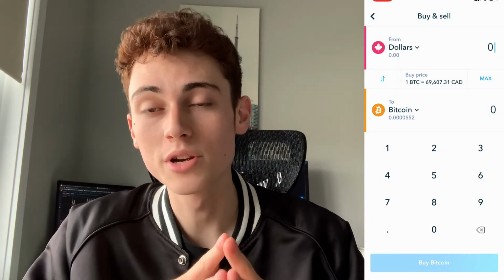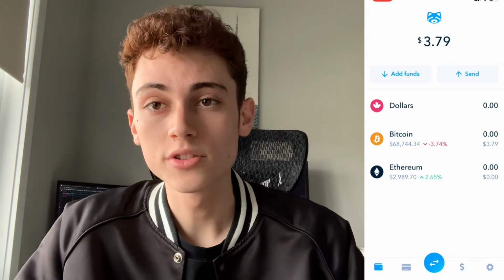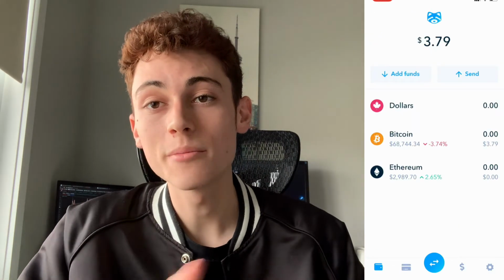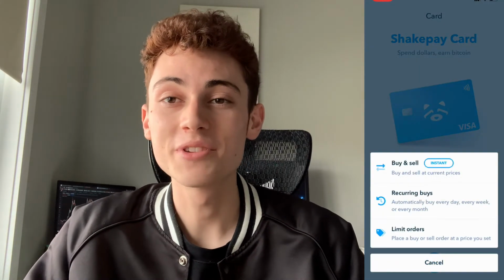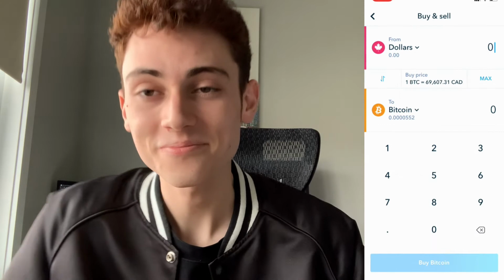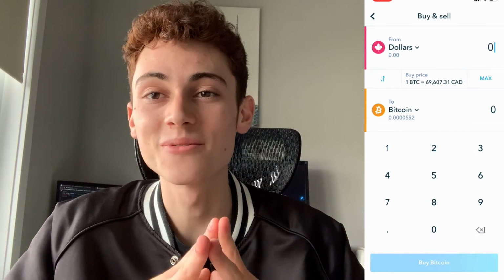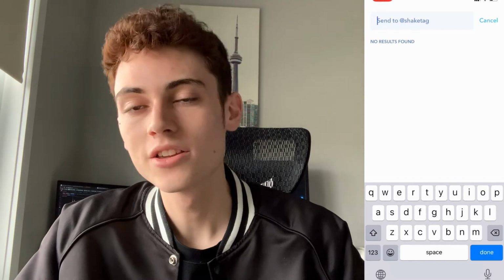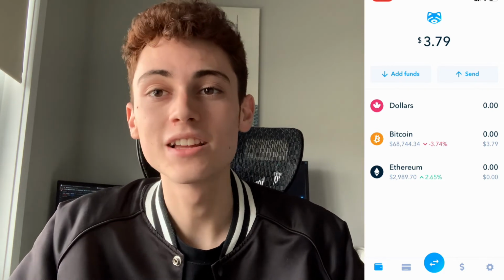Shakepay overview | The best place to buy crypto in Canada?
In this video i do an overview of the Shakepay app!